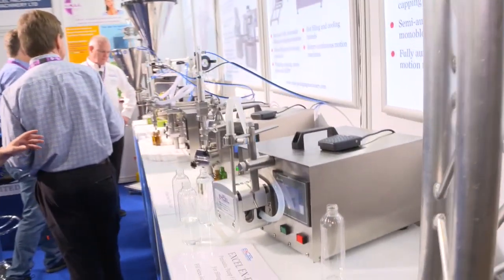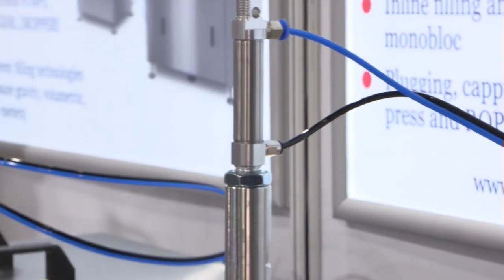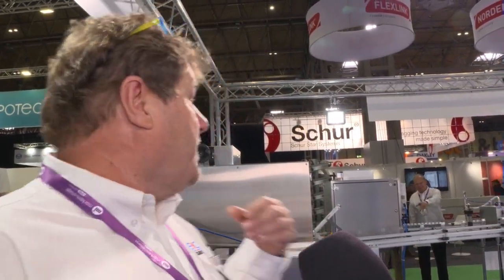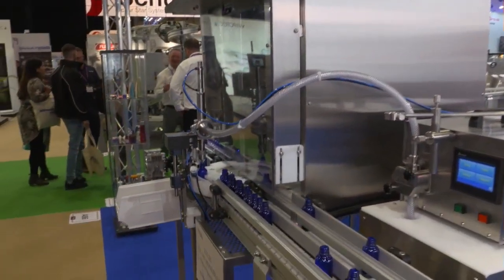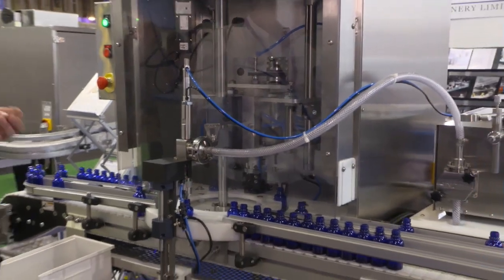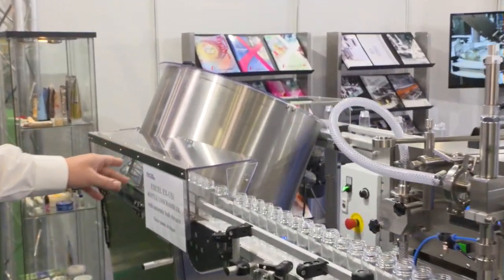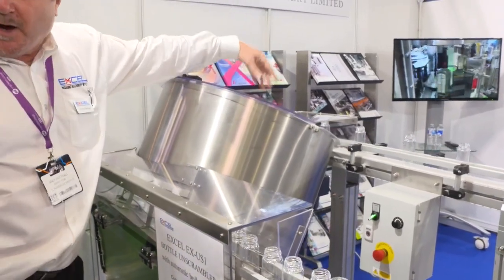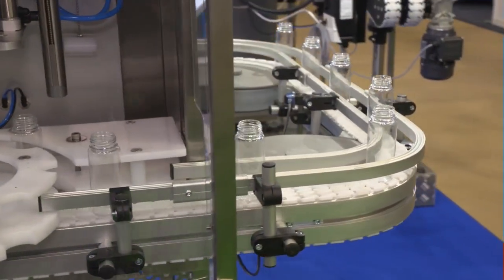Excel Packaging Machinery at PPMA Show 2023